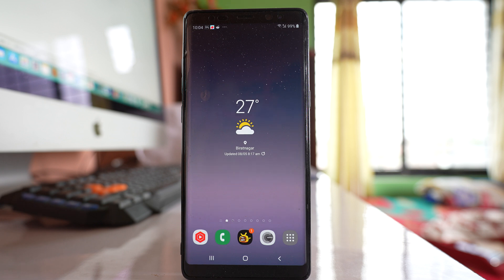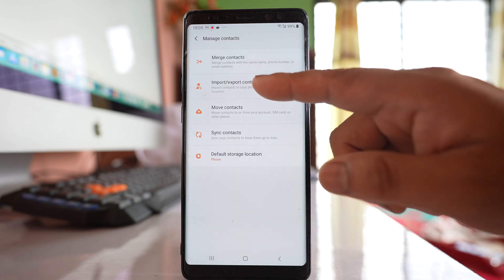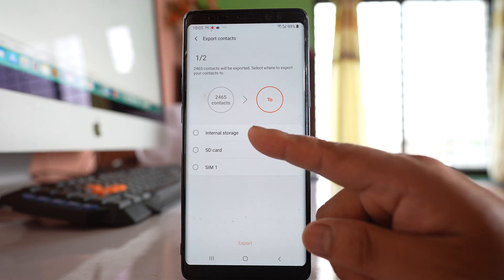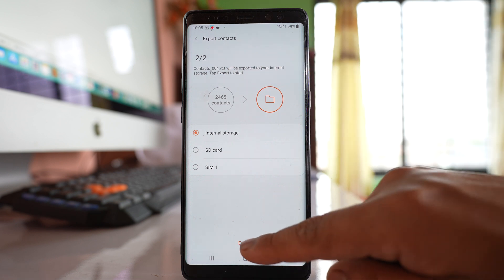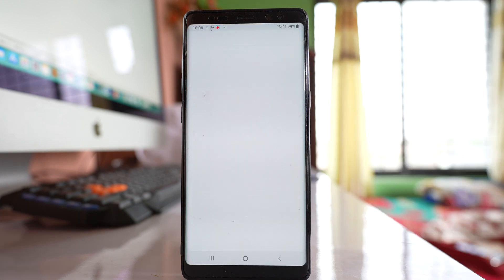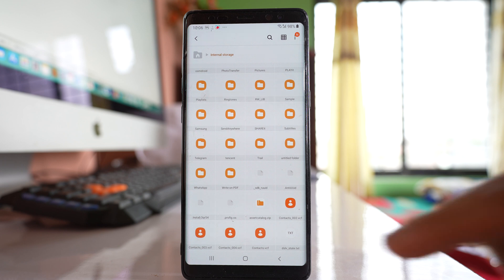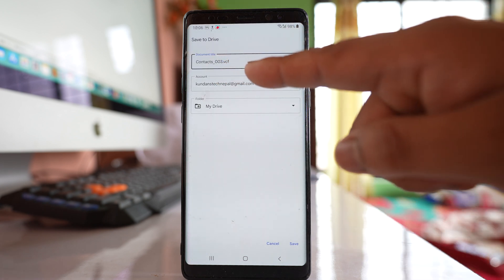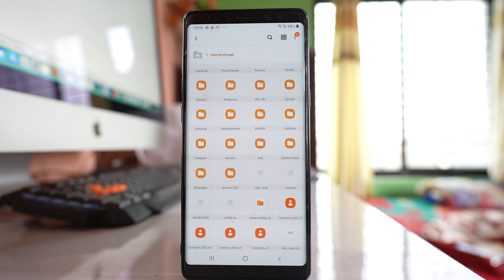How to upload contacts to Google Drive from Android device | How to save contacts to google drive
In this video today we will see How to upload contacts to google drive from android device. We will be using Samsung device and saving all the contacts to Google drive. If you have saved contacts to google drive then you can restore them at any time.

If you want to upload contacts to google drive application on android device then what you do is open contacts application. Type on this more option here. Go to "Manage contacts". Go to this option Import/export contacts. Select this option export. Then you can choose to export your contacts to Internal storage or SD card whichever is suitable for you. For me let me select this option internal storage. So all my contacts will be exported to internal storage and the name of the file will be contacts004.vcf. So let me export the contact. Now the exporting of contacts has been started. So once the exporting of contact has been finished what you do is go to this Samsung folder. Go to My Files. Go to Internal storage and if you scroll down at the bottom you will be able to see the contacts file. So once you have exported the contacts to the internal storage now you can upload the contacts to google drive. So for that one let me tap and hold the contact file. Let me tap on this share button and if I scroll down I can see there is google drive icon. So I will select the icon. Then this contact file will be saved to my google drive and that google drive I have logged in with this gmail account. Select save.So now what happen is my file is being uploaded to the google drive.